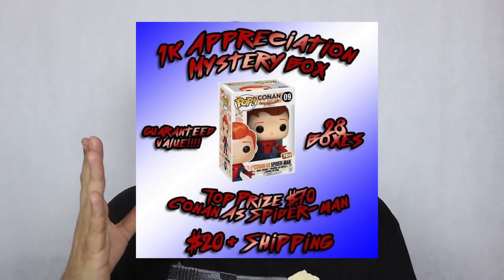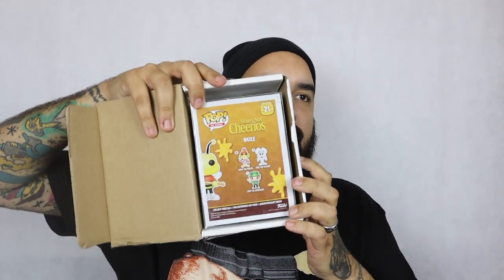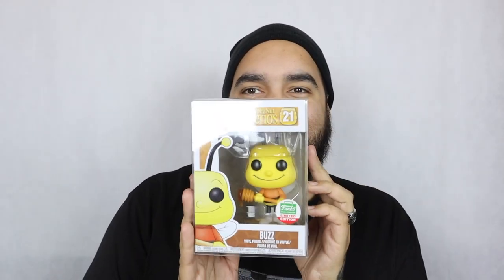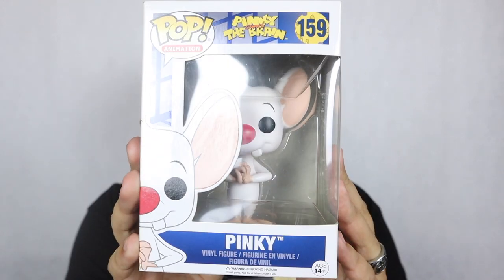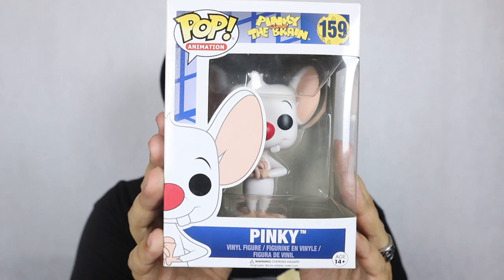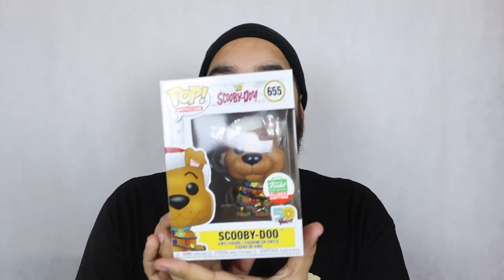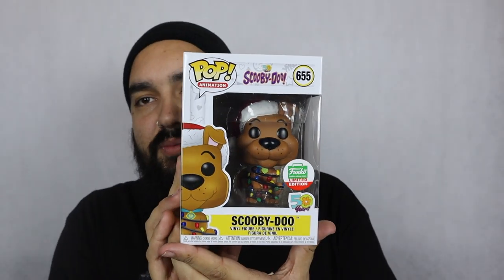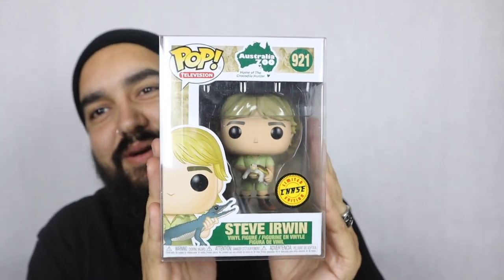4 MYSTERY BOXES FROM YOJAYKOLLECTS! (BEST MYSTERY BOX EVER?!)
And of course follow the Funko Collector Society on Instagram